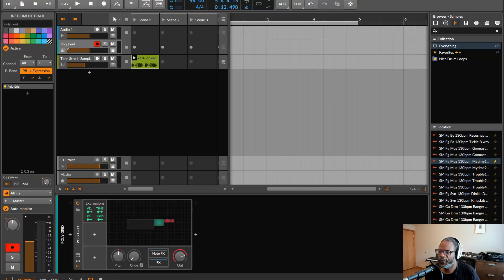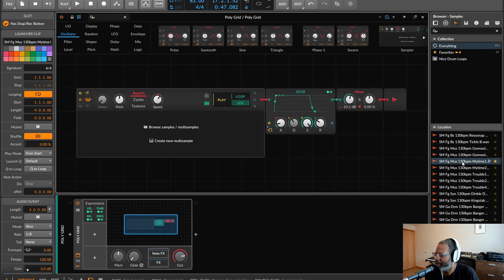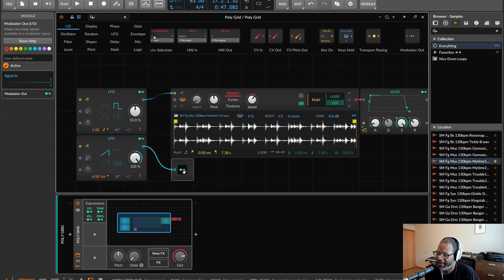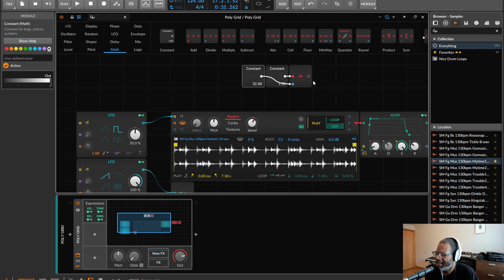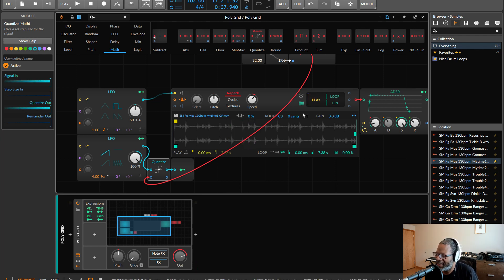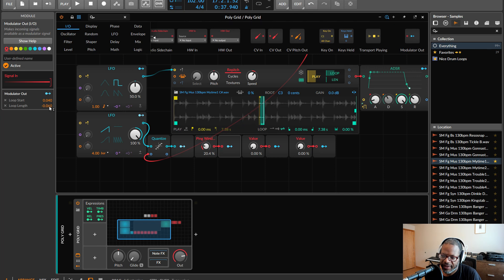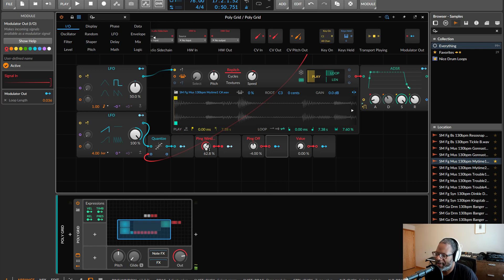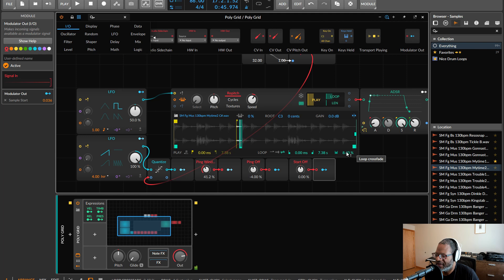Bitwig Sampler: Slice Based Tempo Synced Looping!?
In the previous video I show you how to make a tempo synced loop in the sampler. Here is another technique for tempo sync looping that slices up the sample into regular intervals. This technique will only work with the Grid sampler.